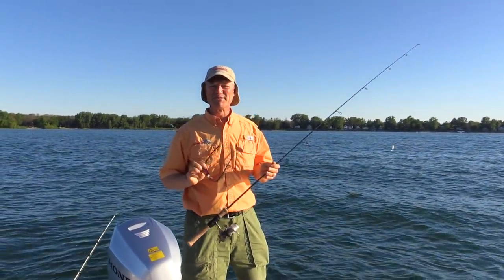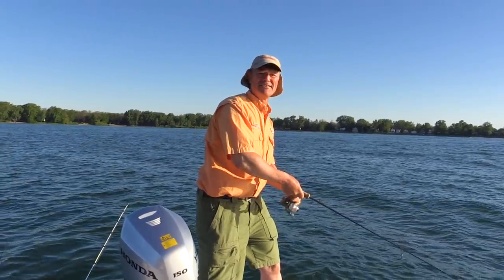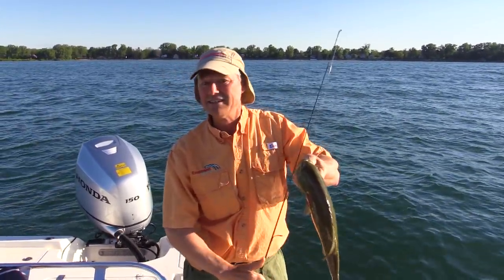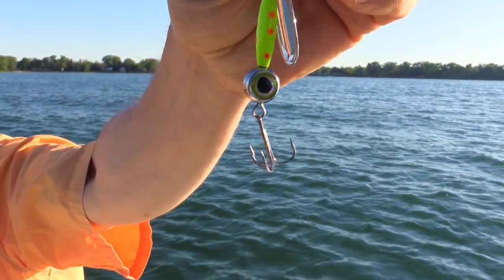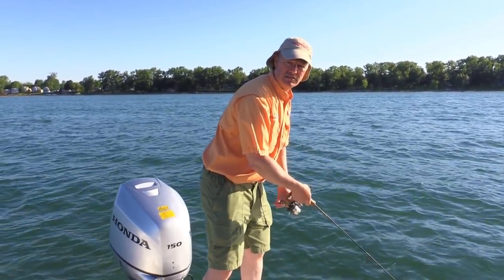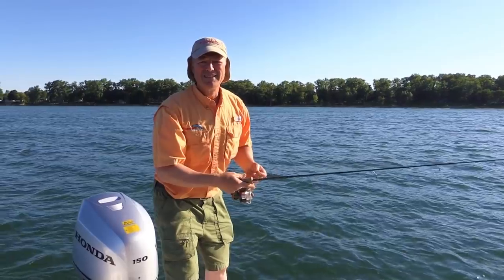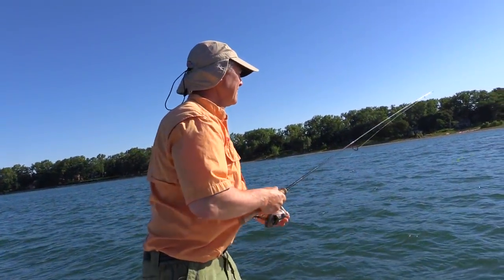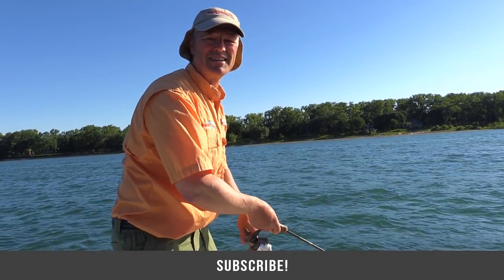Smallmouth Bass with the New Stingeye - Opening Day Smallmouth Bass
It's opening smallmouth bass day today, and we're out running the brand new stingeye spinners and casting for those wonderful smallmouth bass.